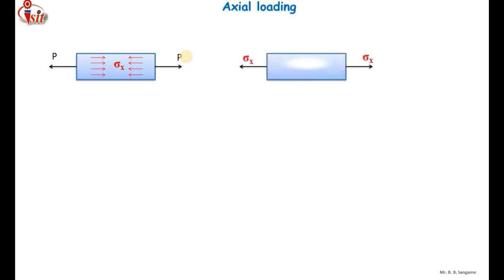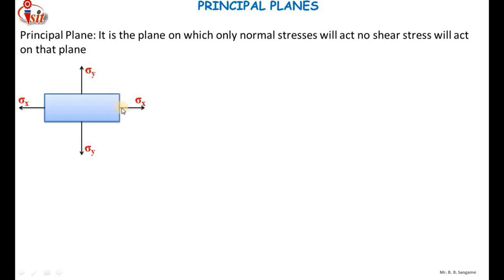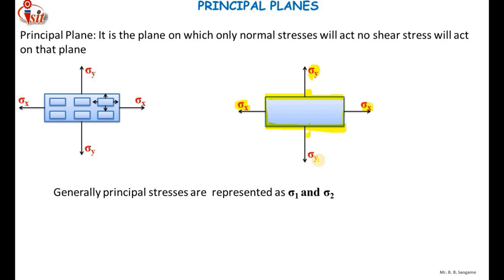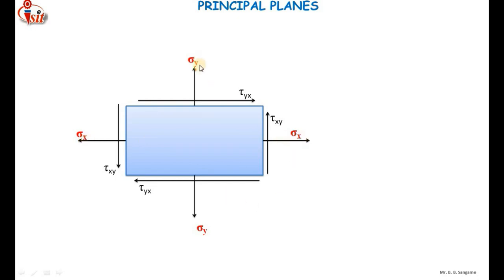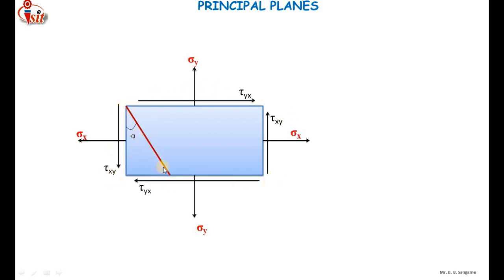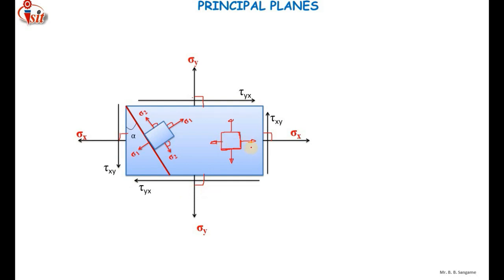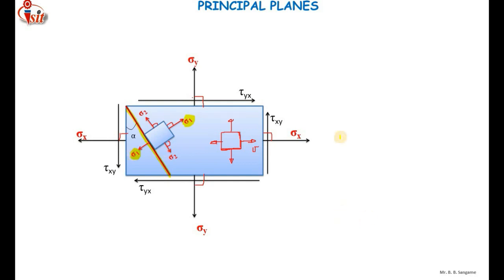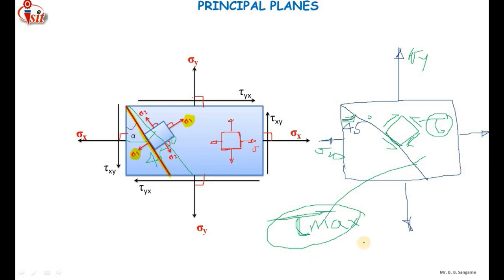Uni axial, bi axial & tri axial loading and introduction of Principal Stresses and principal planes